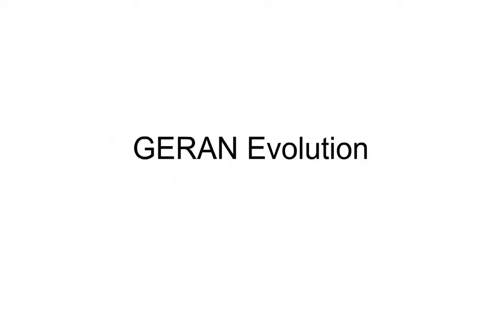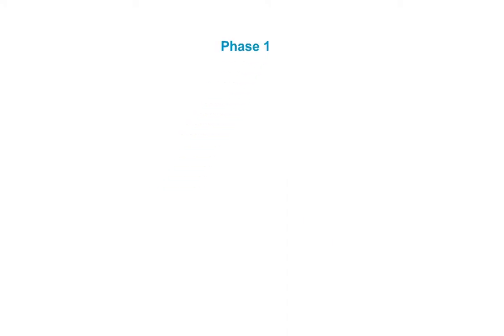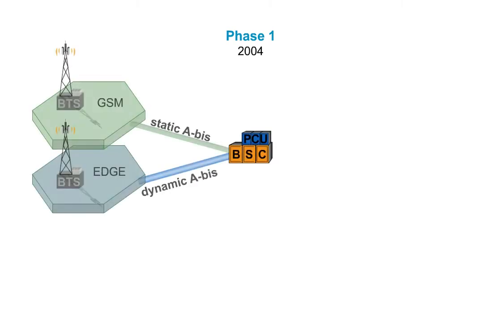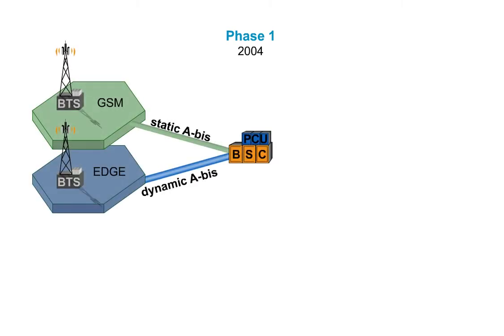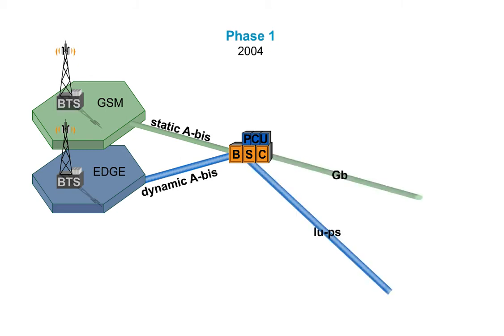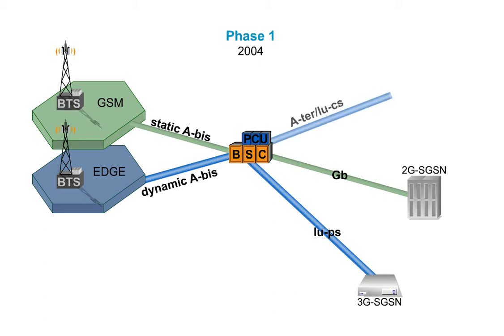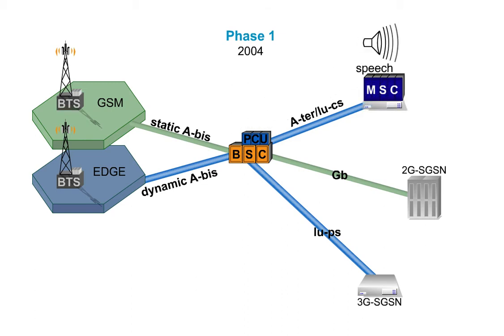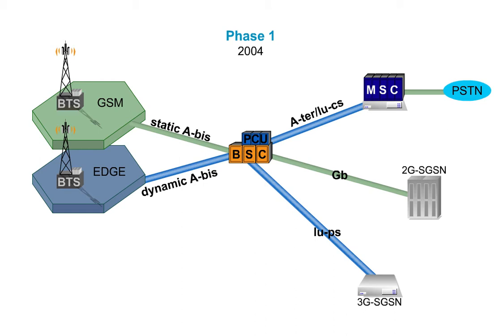3 EDGE Phase2 1 GARAN Evolution Phase1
Objectives
 • describe the evolution of GERAN R99 to GERAN R4/5.
 • tell about plannes speech services for EDGE.
Getting through this module will take you approximately 15 minutes.